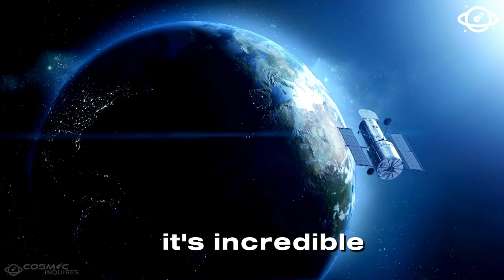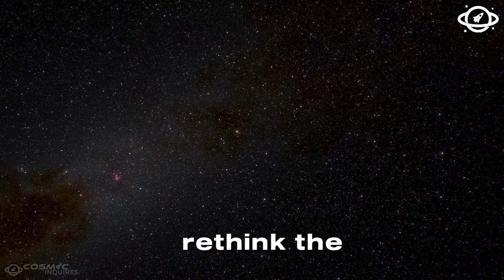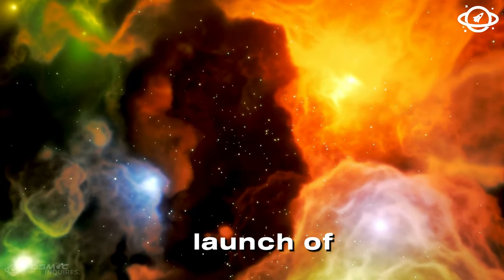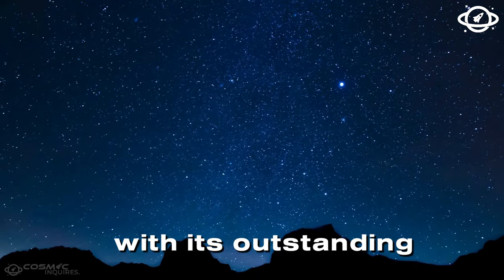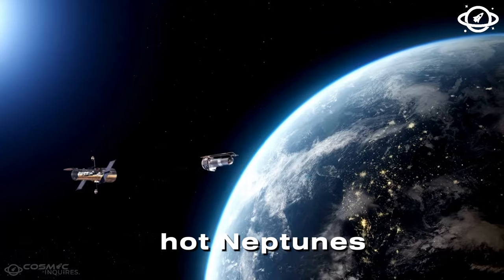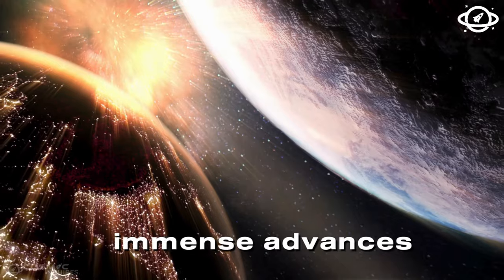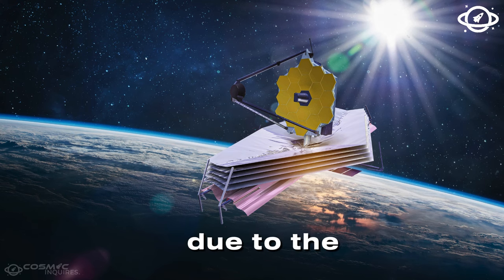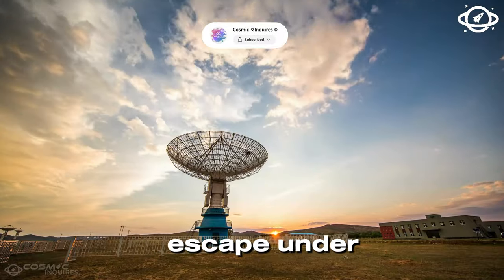Finally Released: The Image from the James Webb Telescope That We’ve All Been Waiting For!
In today's video, we're unveiling the breathtaking image captured by the James Webb Space Telescope that everyone has been eagerly anticipating. This remarkable milestone in space exploration promises to change our understanding of the universe. Join us as we delve into the details and significance of this stunning new image.